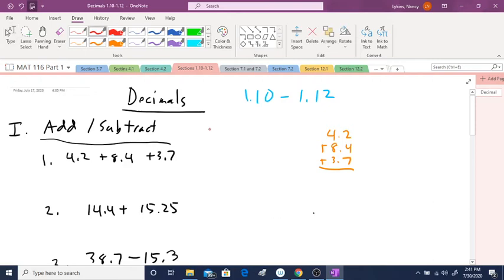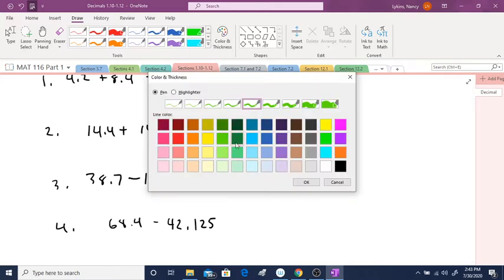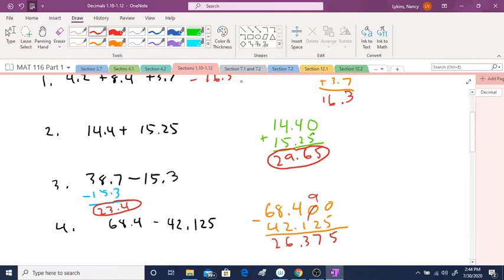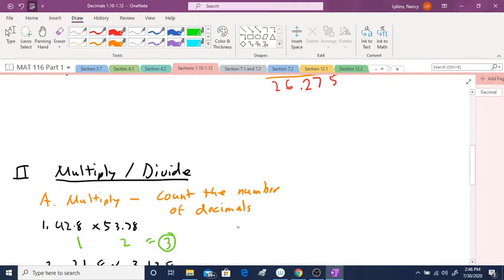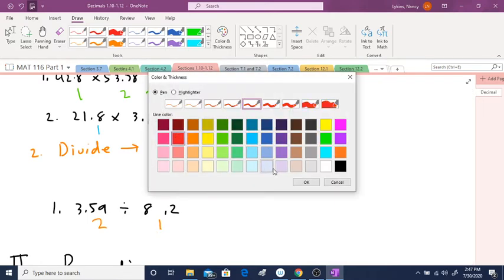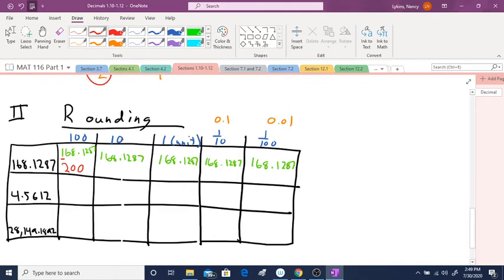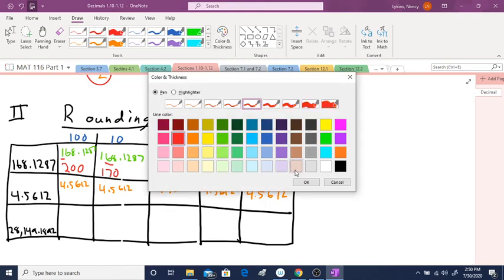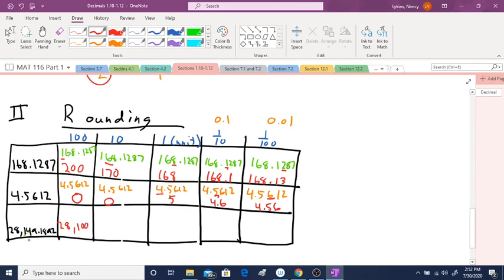1 10 1 12 Decimals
Adding, subtracting, multiplying, dividing, and rounding decimals.